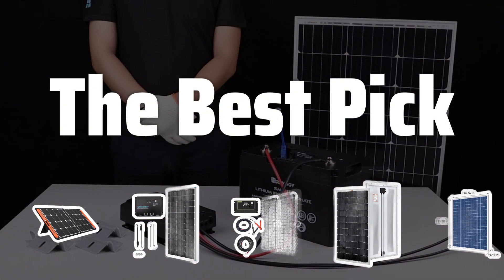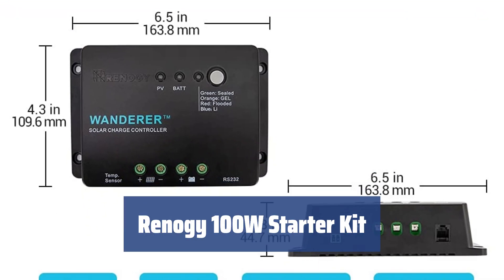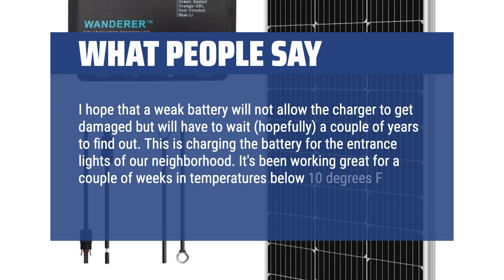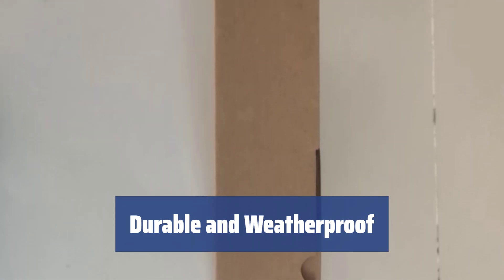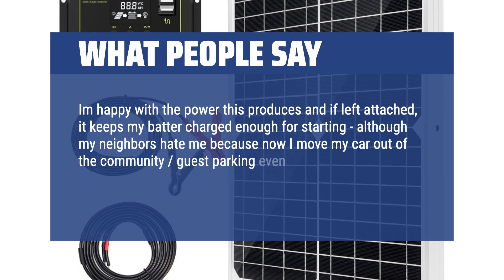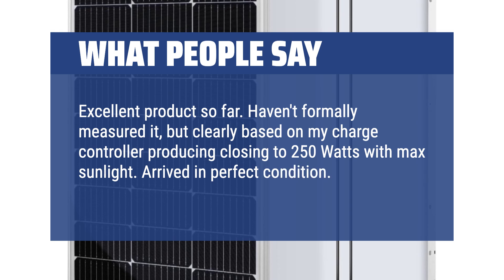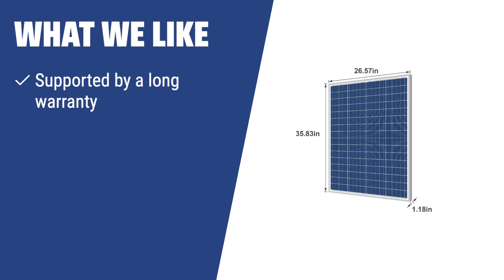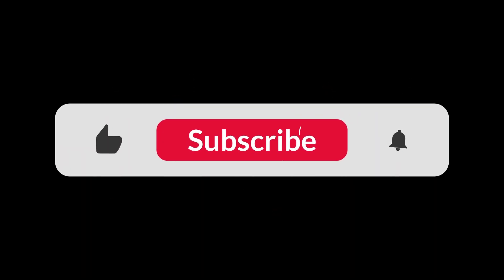The Best Solar Panels in 2024 - Must Watch Before Buying!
The Best Solar Panels Shown in This Video:
5. ►Jackery SolarSaga 100W
4. ►Renogy 100W Starter Kit
3. ►TP-Solar 20W Solar Panel Kit
2. ►RICH SOLAR 160W
1. ►Newpowa NPA100-12H

Table of Contents:
0:00​​​ - Introduction
00:17 - Jackery SolarSaga 100W
01:52 - Renogy 100W Starter Kit
04:27 - TP-Solar 20W Solar Panel Kit
07:49 - RICH SOLAR 160W
09:56 - Newpowa NPA100-12H

Are you ready to save big on your electricity bills and go green with solar energy? In this video, we'll review the best solar panels to help you make the switch to a more sustainable power source.

e455